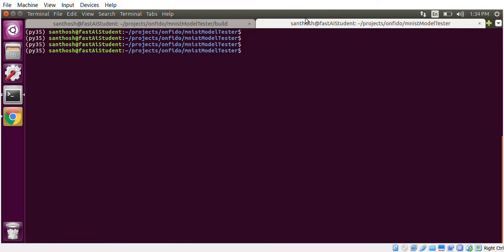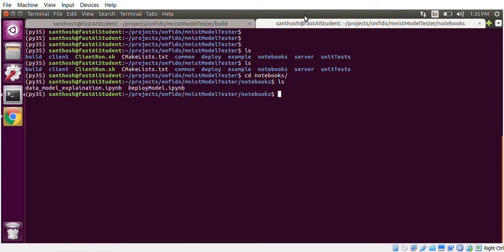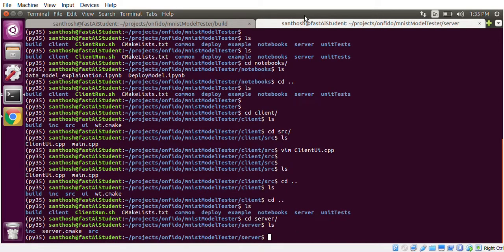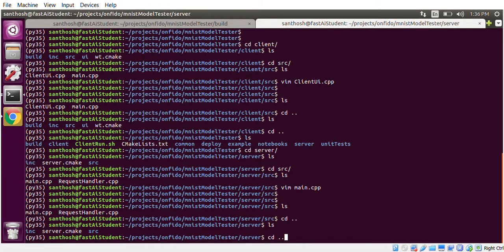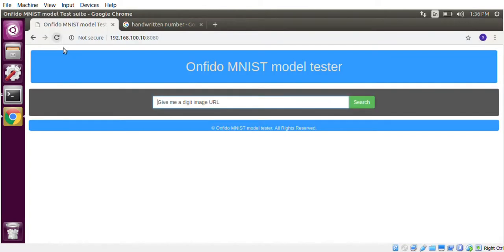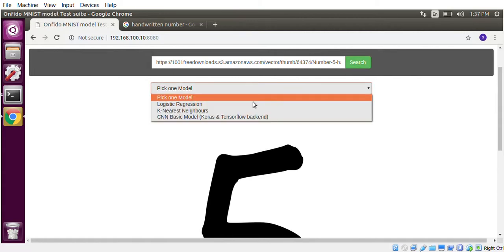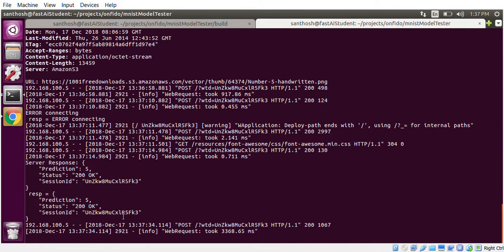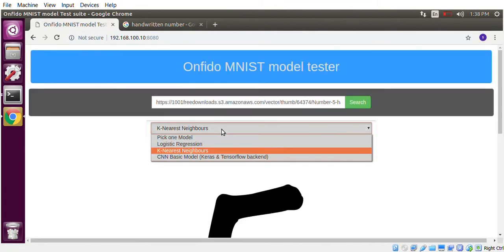Web app to demonstrate the MNIST Data model tester.